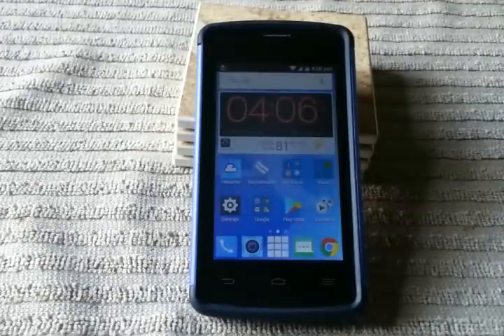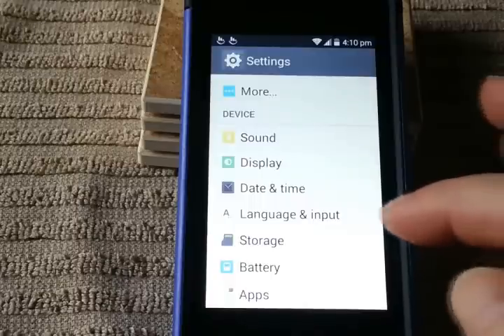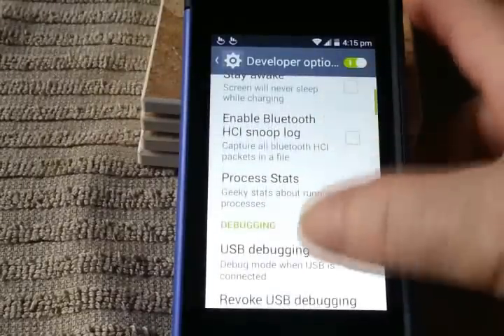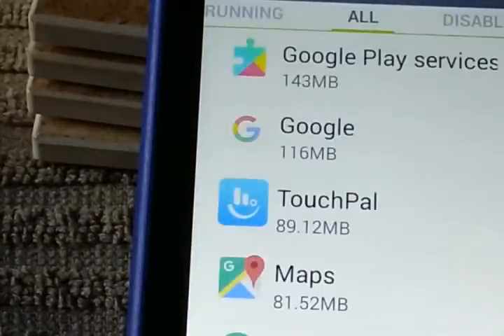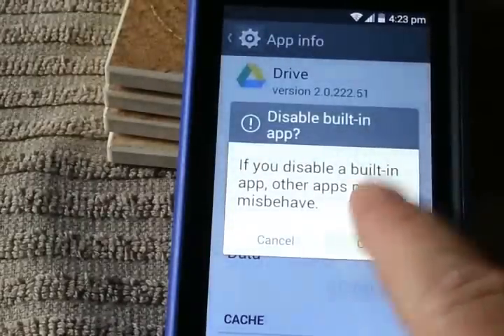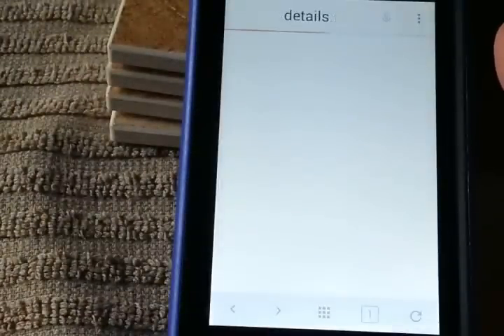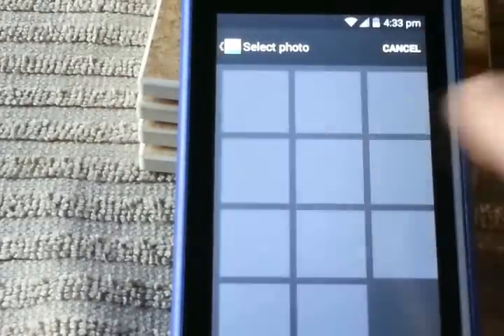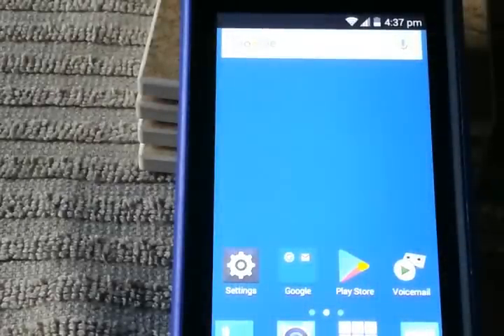ZTE N817 Setup